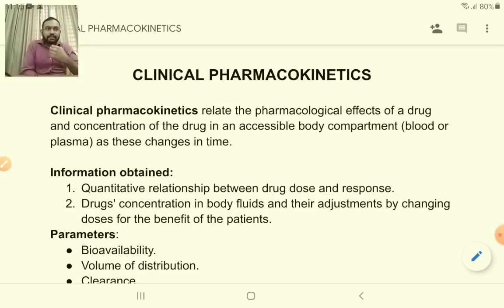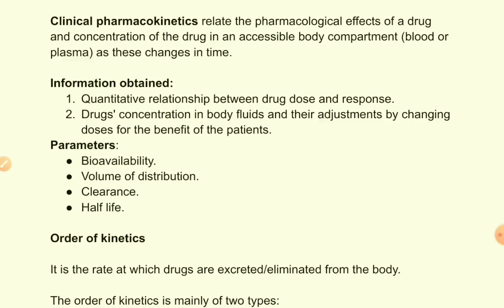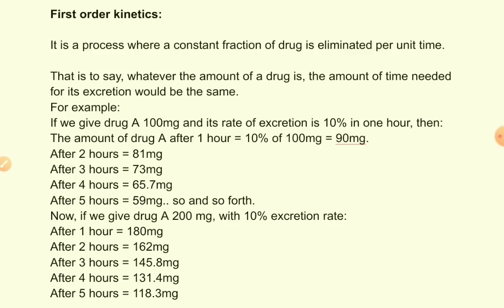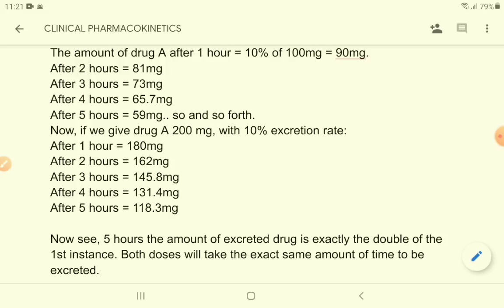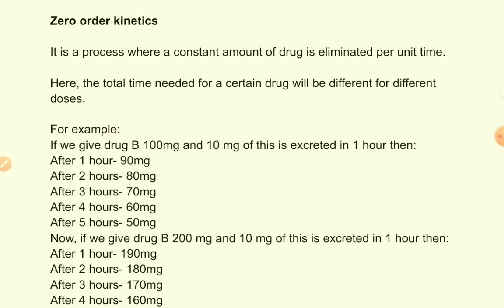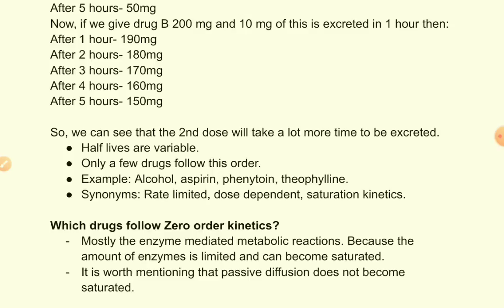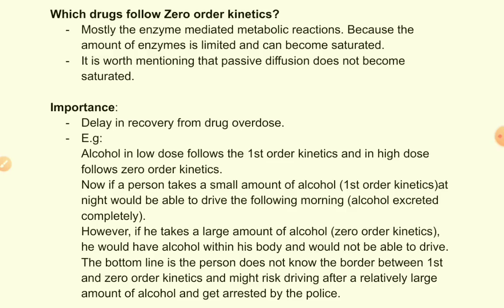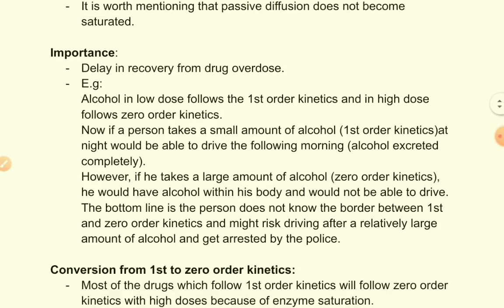Clinical pharma: Part 1 (order of kinetics)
In this video we talk about:
1. Definition of clinical pharmacokinetics, the information obtained from this and its parameters (start to 2.40 minutes)
2. Definition of Order of kinetics and its types (2.40 to 3.45 minutes)
3. 1st order kinetics (3.45 to 8.03 minutes)
4. Zero order kinetics (8.03 to 14.50 minutes)